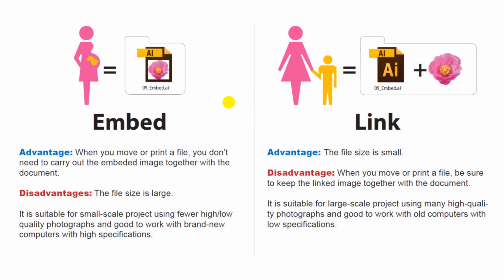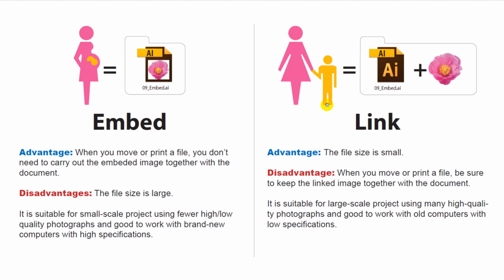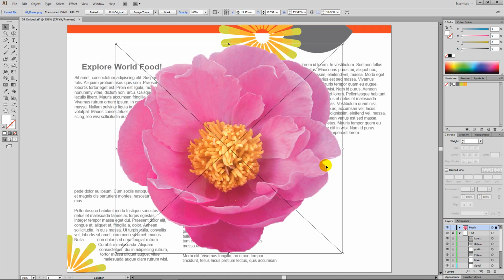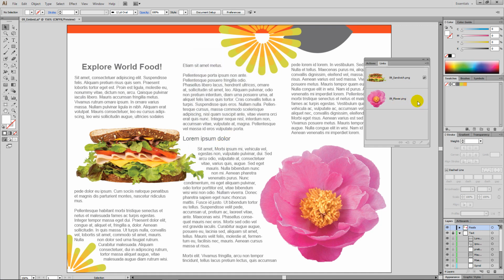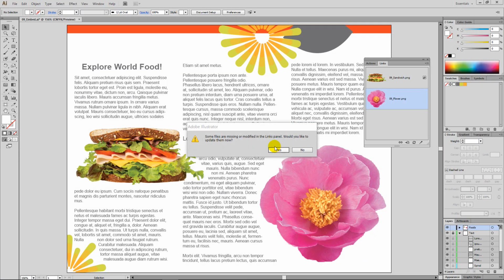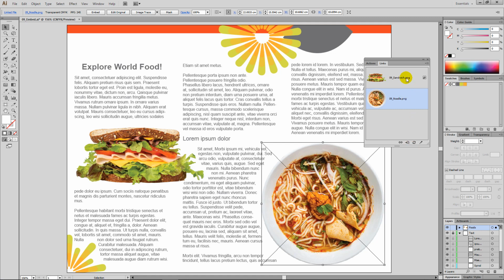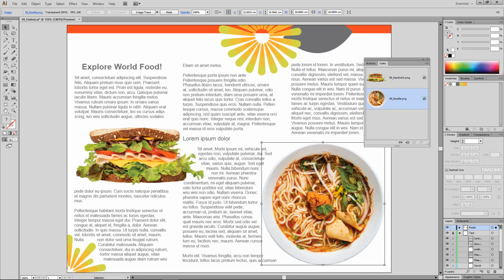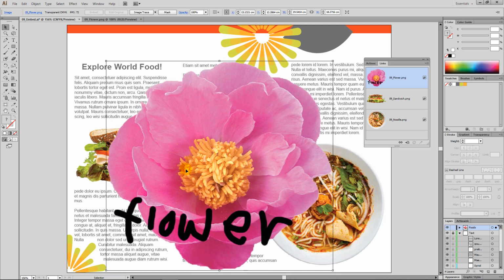Illustrator Tutorial #9. Image Link vs Image Embed